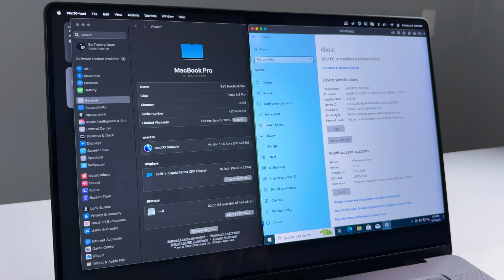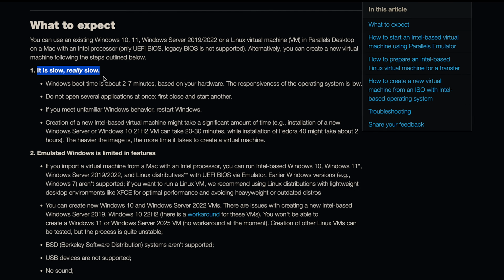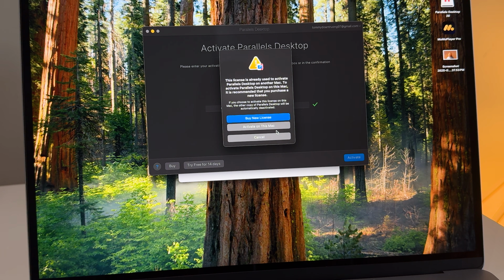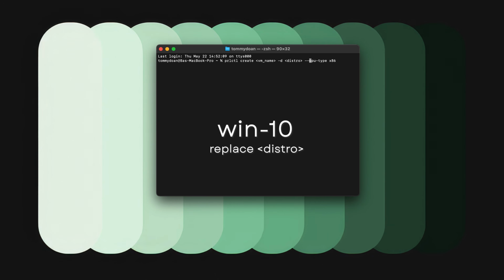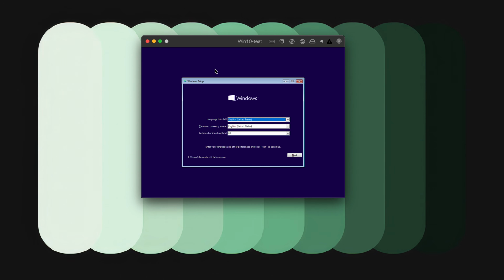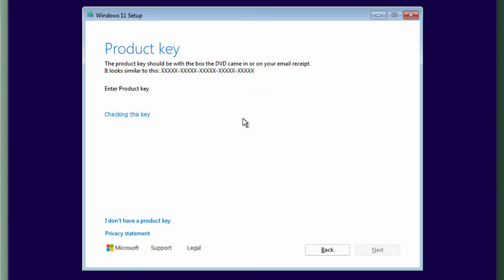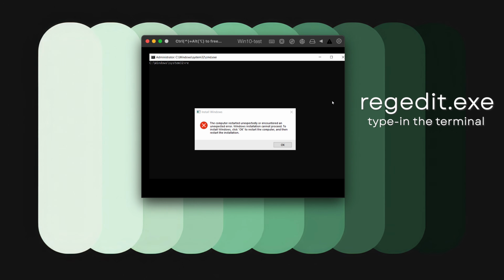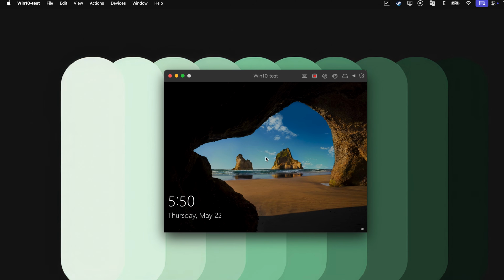How to install x86_64 Windows 10 on mac M1:M2:M3:M4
Terminal commands:
1. prlctl create vm_name -d distro --cpu-type x86
2. prlctl set vm_name --device-set cdrom0 --image x86_iso_path --connect
3. prlctl start vm_name

𝐌𝐲 𝐅𝐚𝐯𝐨𝐮𝐫𝐢𝐭𝐞 𝐌𝐚𝐜 𝐆𝐞𝐚𝐫𝐬:
My Daily Mac
SanDisk 4TB Extreme PRO
UPERFECT OLED Monitor
Apple Magic Mouse